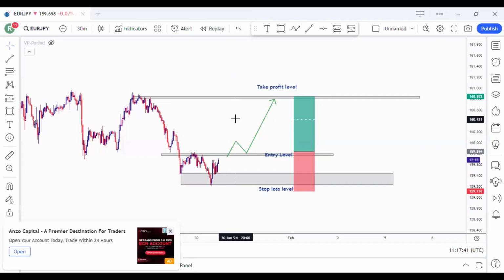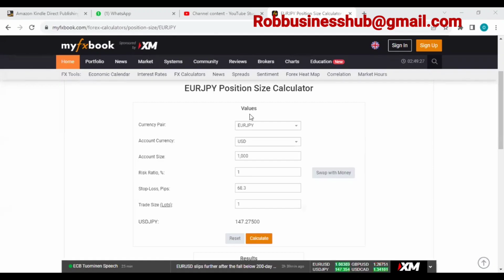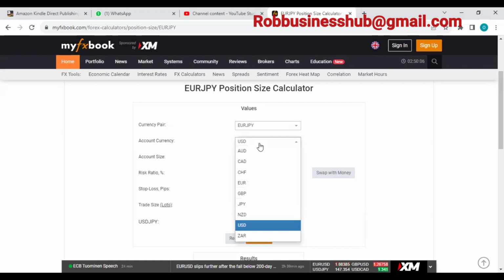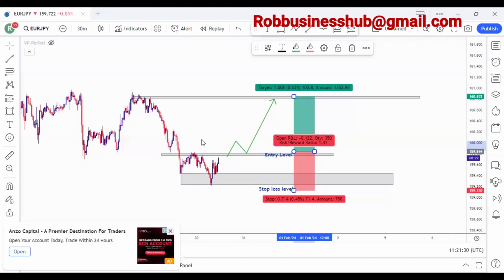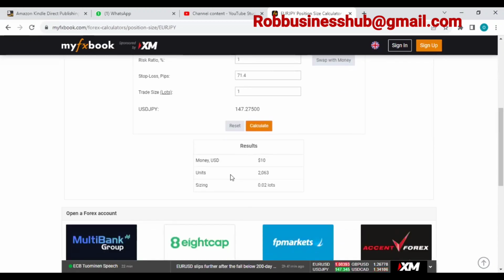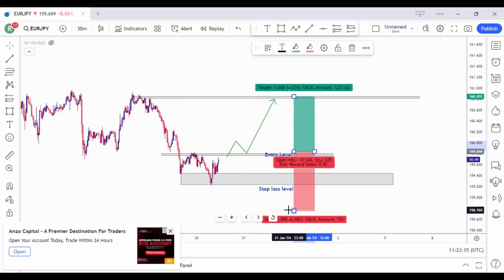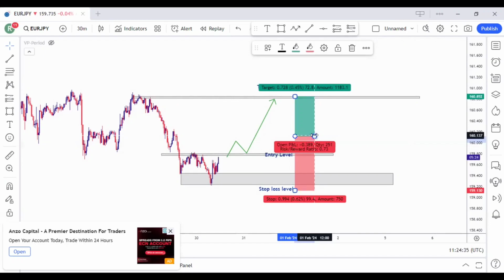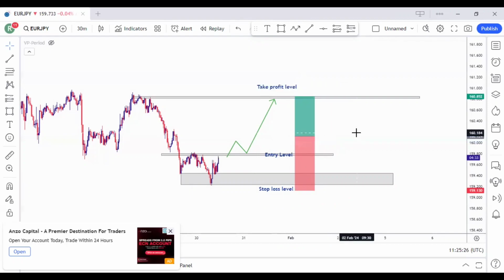03 Trading the one percent rules on a Bullish market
Explore Forex Risk Management Trading in our concise video course, tailored for traders of all levels. Learn key strategies for minimizing losses and maximizing gains, including lot size calculation and effective order setting.